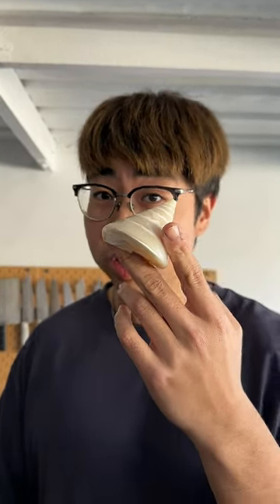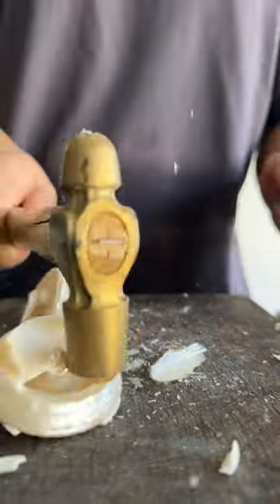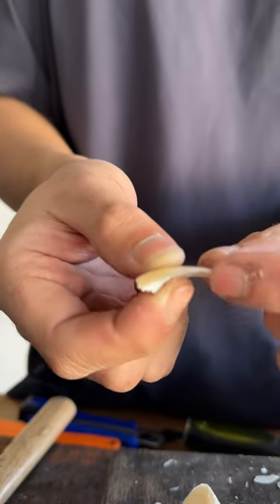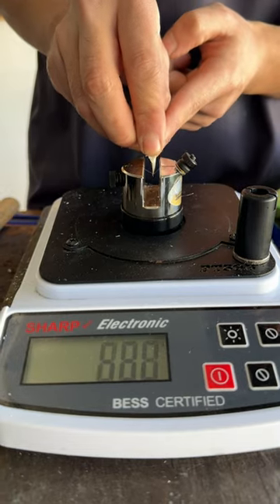Let’s sharpen a conch#fyp